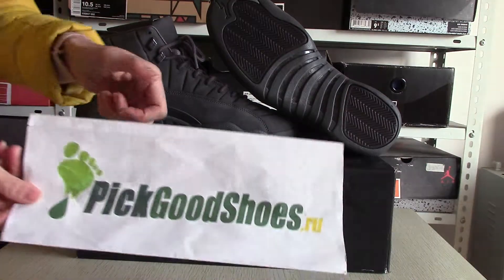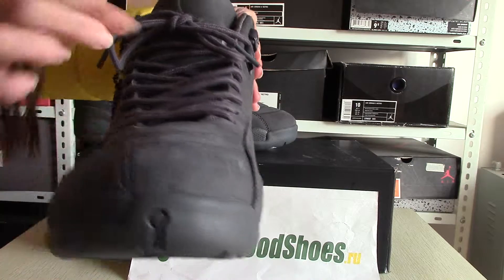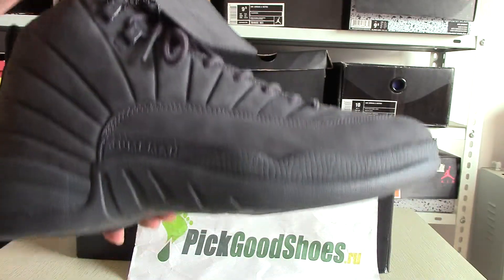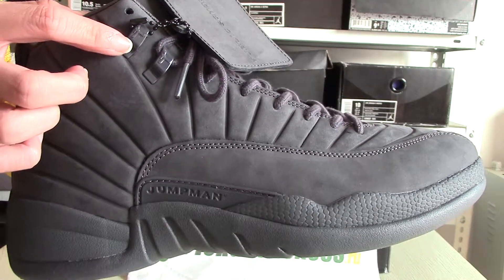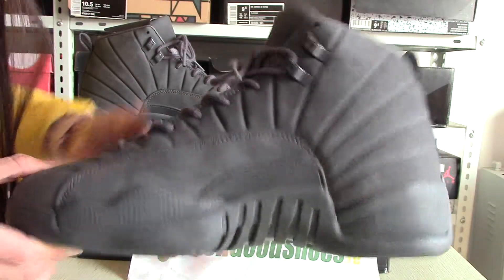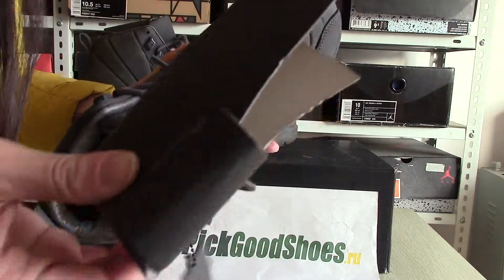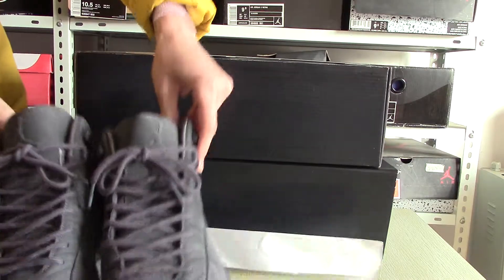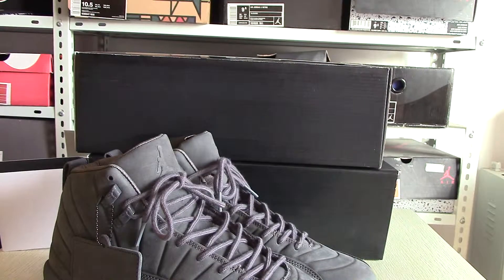Authentic Air Jordan 12 x Public School NY PSNY